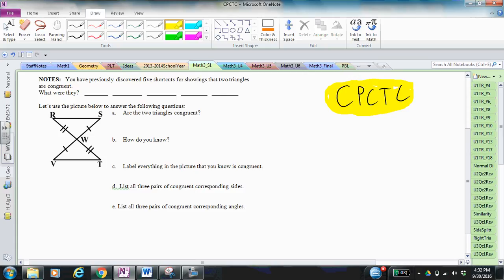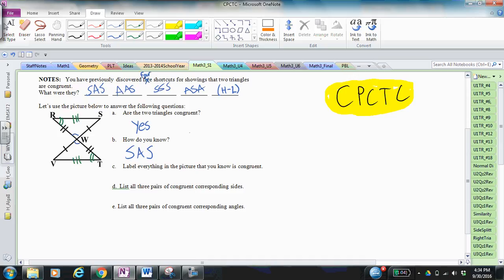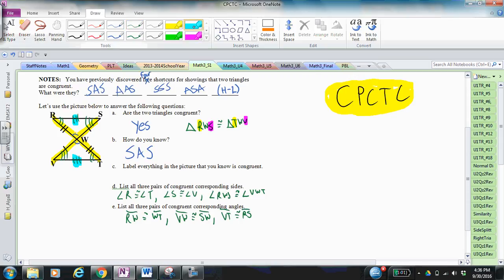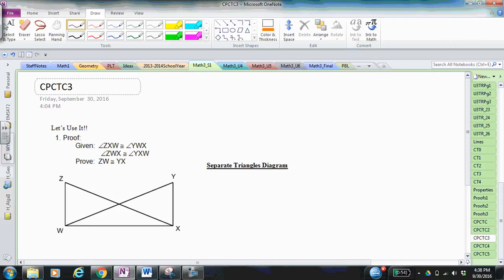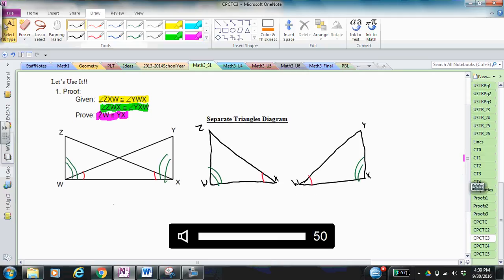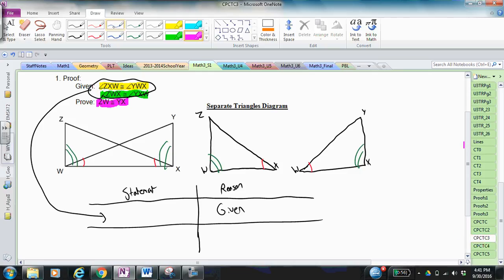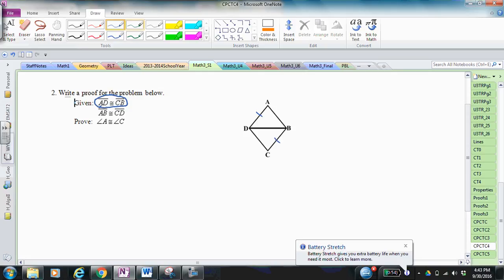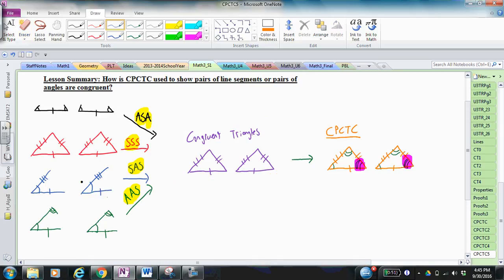CPCTC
This video explains what CPCTC is, why it makes sense, and when to use it with a couple examples.